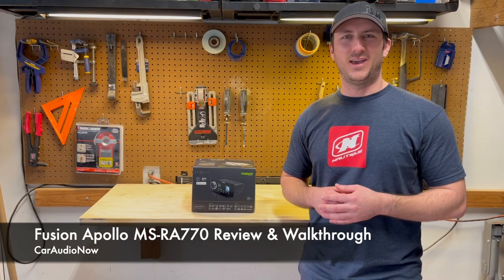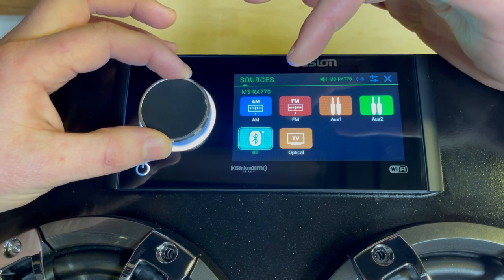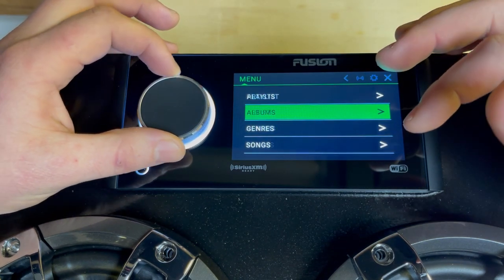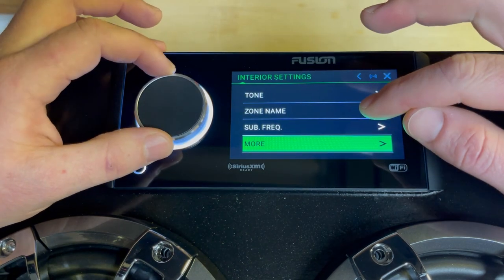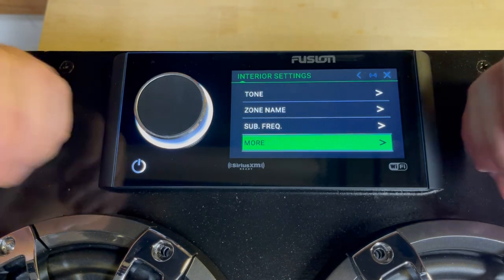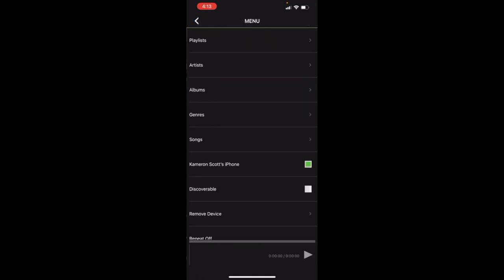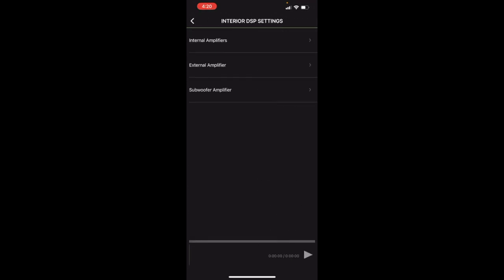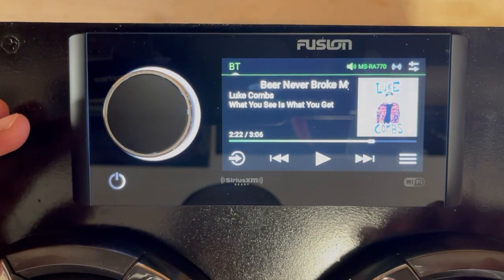Fusion MS-RA770 Review and Feature Demo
In this review, I'll walk through and demo some of the core features of Fusion's MS-RA770 including zone control, AirPlay, the Fusion Link app, and configuring DSP profiles.

You can also read the full review writeup on our website with pictures